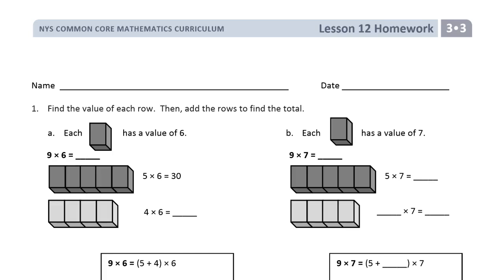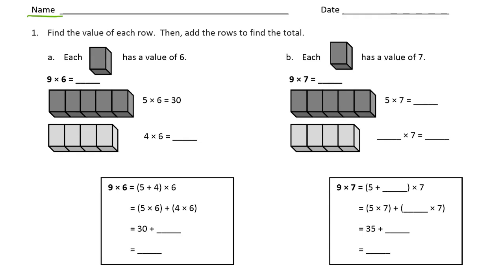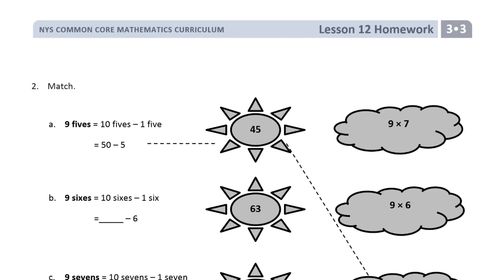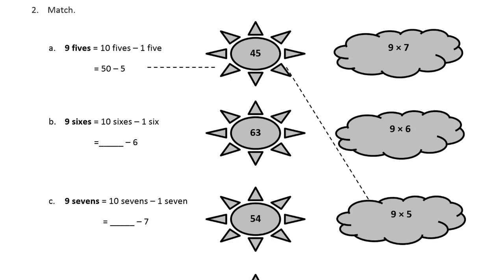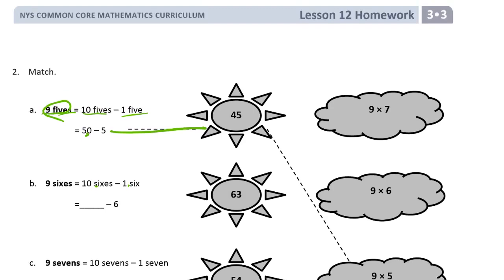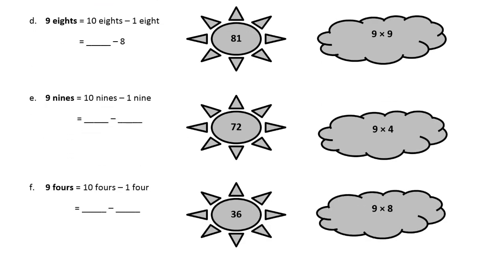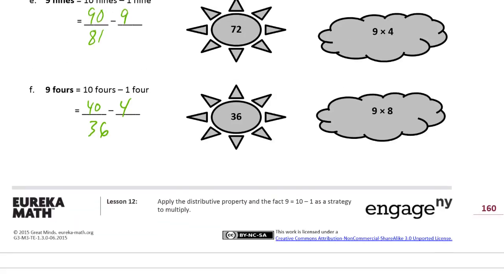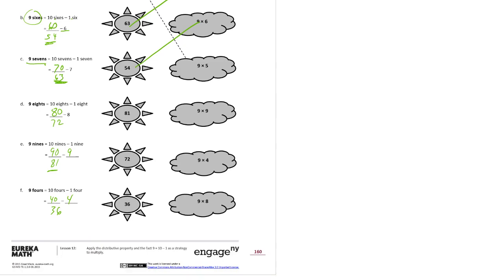lesson 12 homework module 3 grade 3